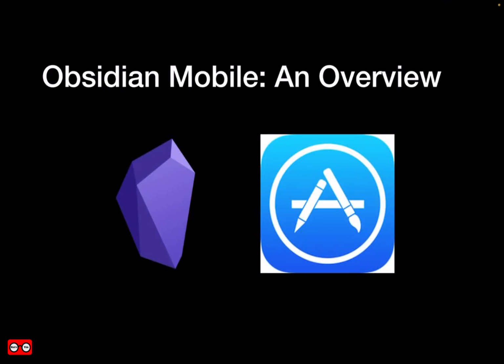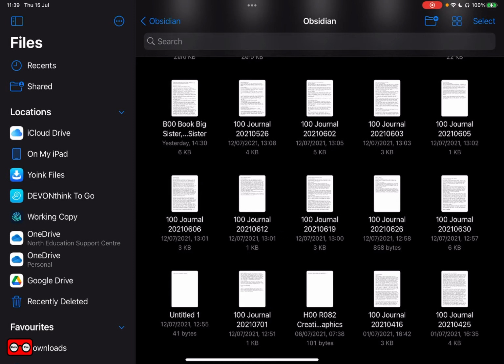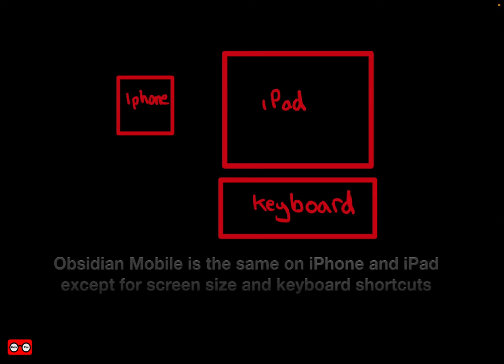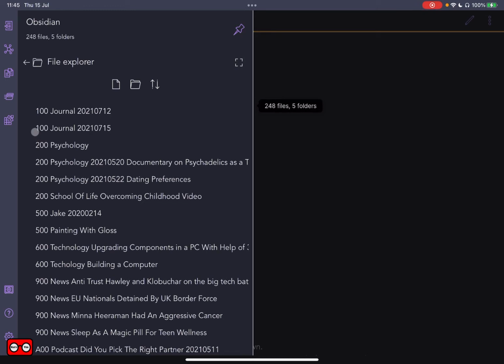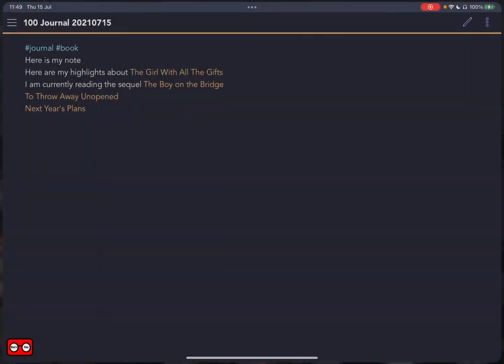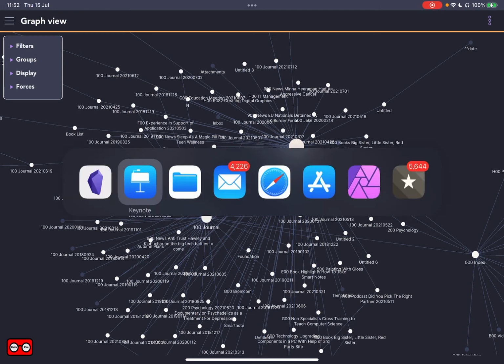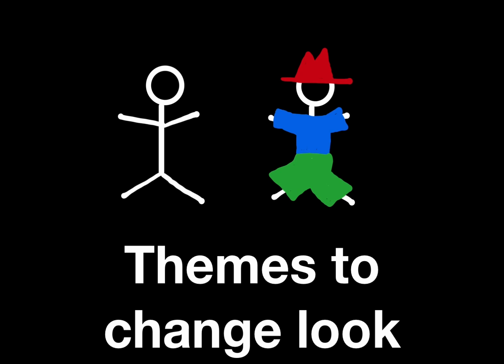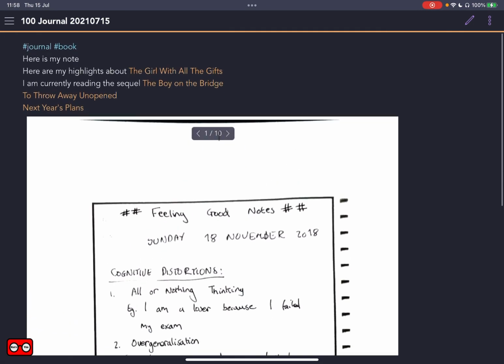Obsidian Mobile for iPhone and iPad Overview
This is quite a detailed overview of the Obsidian note taking and knowledge management app for iPhone and iPad, which has just been released for the first time on the AppStore.

Obsidian has been available for Windows, Mac OS and Linux since last year and has built quite a following, because notes are plain text markdown files and this offers a great deal of portability, future proofing and flexibility about how it is used.

It’s aimed at people who might need a little persuasion to begin exploring connected note taking apps, especially Obsidian. Those people might be teachers or older secondary school students who could be persuaded about the benefits of making notes that are designed to be linked with other content they create.

I provide a guided tour of some key features, which I have listed with a time stamp below:

00:00 Start
00:21 What is Obsidian?
00:52 Markdown Note Example
03:42 How is Obsidian Mobile different?
04:33 What can you do in Obsidian Mobile?
04:52 Vault (Folder) of Files
07:29 Obsidian for iPhone and iPad is free
08:53 Links Between Notes
12:14 Create tags # to categorise notes
13:49 Back links to show links from incoming pages
15:21 Graph view shows overview of vault
16:26 Search for text
17:16 Extend use (plug ins)
19:12 Themes to change look
20:19 Embedding Content (Transclusion)
23:04 Friendly community of experts
24:44 What’s next?

On reflection the mobile has a pull down touch interface for quick access to shortcuts. I haven’t really explored that yet and have largely ignored it as I have been able to follow a desktop workflow. That’s why I did not mention this in the video, but I think it’s definitely worthy enough for future content.

The video was recorded using the inbuilt screen recorder on my iPad Pro running the public beta of IPadOS 15. The content was scripted using a simple Keynote presentation and I jumped over to Obsidian to show illustrated examples for each feature or idea.  I added animated graphics after the event in Notes and Keynote to make the video more graphical and less text heavy. The video was edited on my iPad Pro using LumaFusion. I notice that my use of titles and captions is not consistent with the original slideshow.  I kept it in as I had already spent the best part of two days creating this video. I don’t think minor inconsistencies of text styling detract from the overall message.

I hope you find this video useful and informative and I look forward to using such videos to deepen my own understanding of the note taking process as a teacher and student.